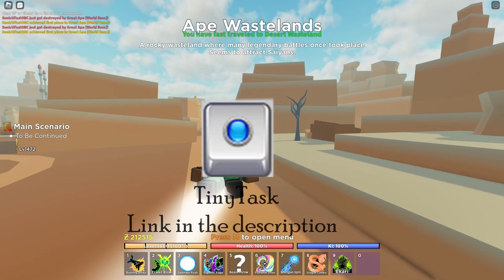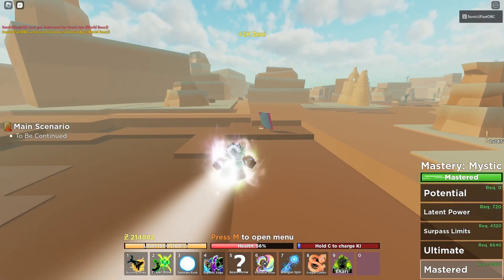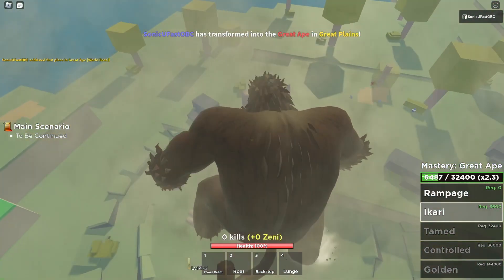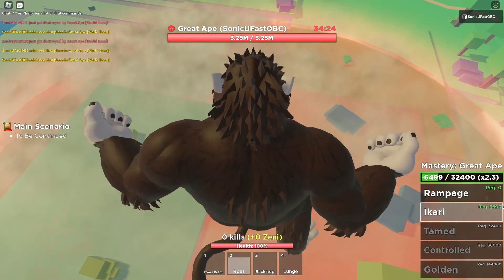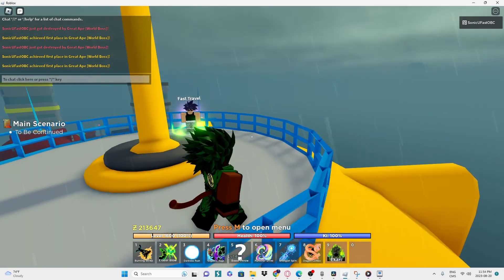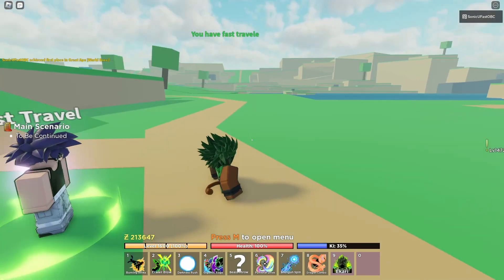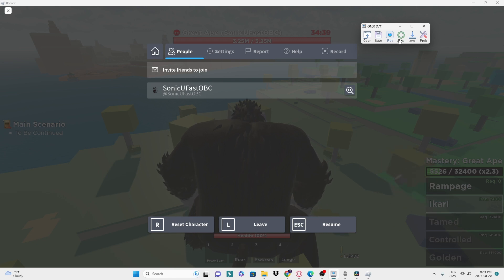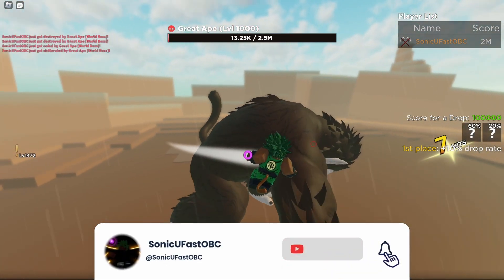Dragon Soul How to Get To Golden Ape Fast Great Ape Mastery Tutorial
TinyTask